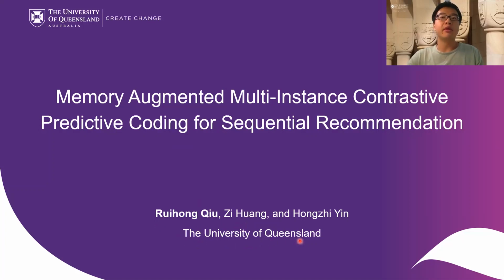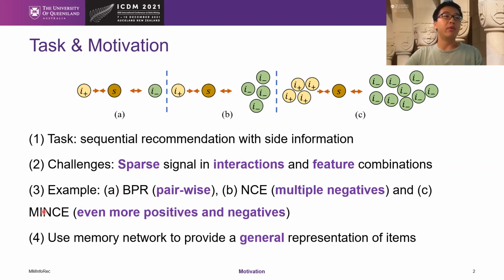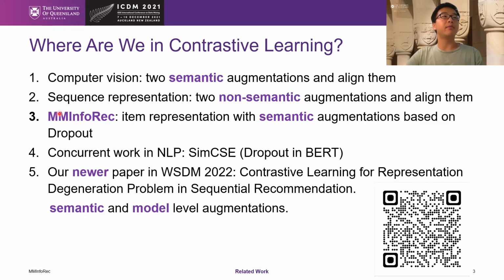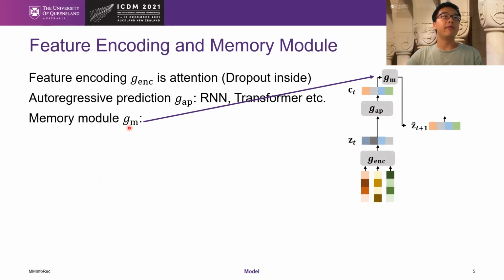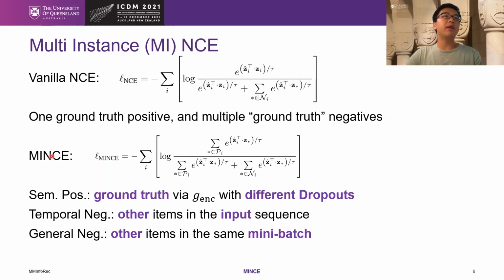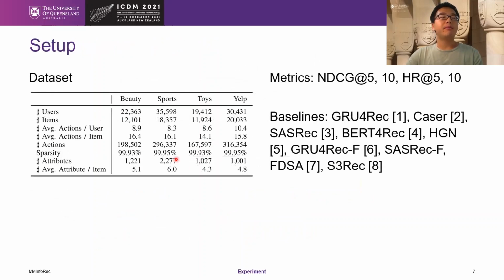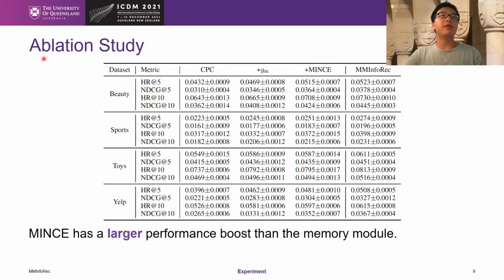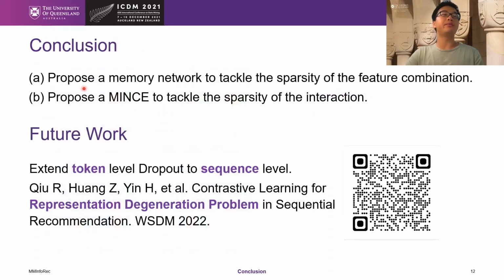ICDM2021-Memory Augmented Multi-Instance Contrastive Predictive Coding for Sequential Recommendation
Authors: Ruihong Qiu, Zi Huang, Hongzhi Yin

The sequential recommendation aims to recommend items, such as products, songs and places, to users based on the sequential patterns of their historical records. Most existing sequential recommender models consider the next item prediction task as the training signal. Unfortunately, there are two essential challenges for these methods: (1) the long-term preference is difficult to capture, and (2) the supervision signal is too sparse to effectively train a model. In this paper, we propose a novel sequential recommendation framework to overcome these challenges based on a memory augmented multi-instance contrastive predictive coding scheme, denoted as MMInfoRec. The basic contrastive predictive coding (CPC) serves as encoders of sequences and items. The memory module is designed to augment the auto-regressive prediction in CPC to enable a flexible and general representation of the encoded preference, which can improve the ability to capture the long-term preference. For effective training of the MMInfoRec model, a novel multi-instance noise contrastive estimation (MINCE) loss is proposed, using multiple positive samples, which offers effective exploitation of samples inside a mini-batch. The proposed MMInfoRec framework falls into the contrastive learning style, within which, however, a further finetuning step is not required given that its contrastive training task is well aligned with the target recommendation task. With extensive experiments on four benchmark datasets, MMInfoRec can outperform the state-of-the-art baselines.